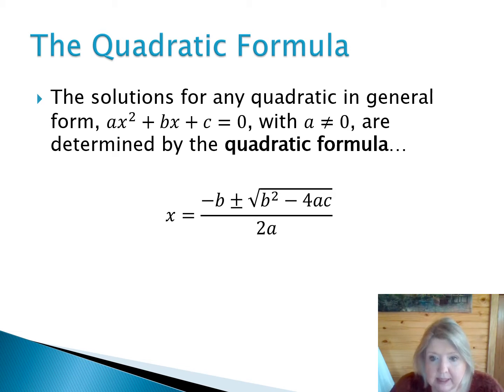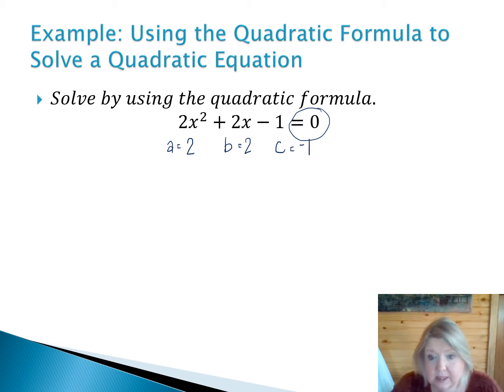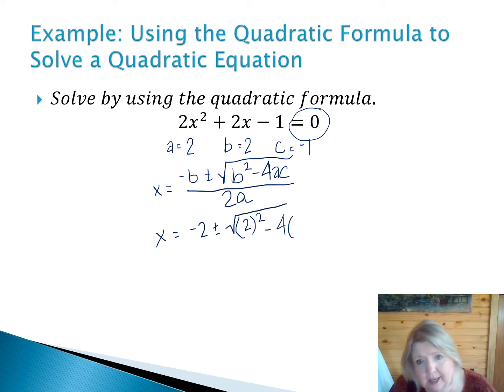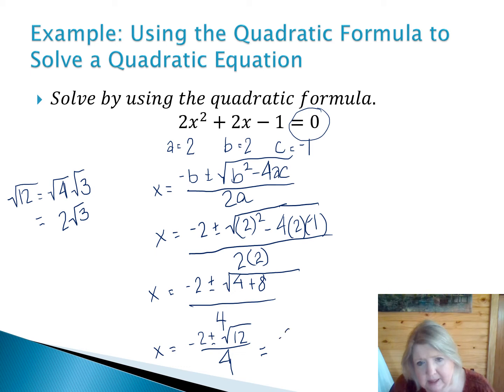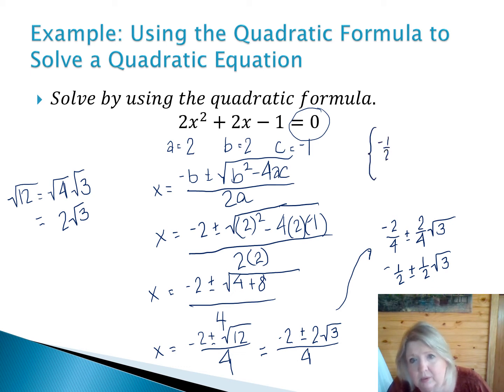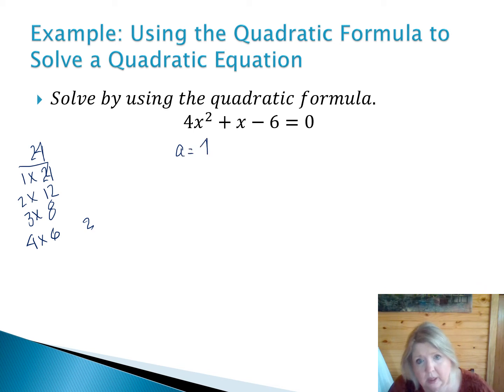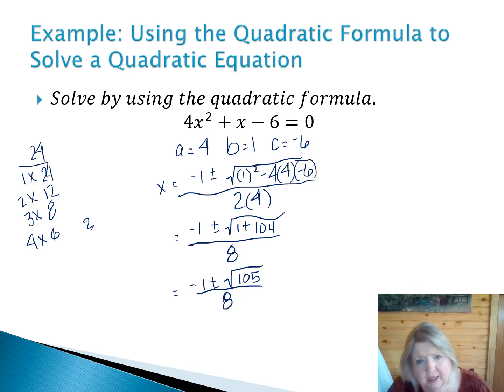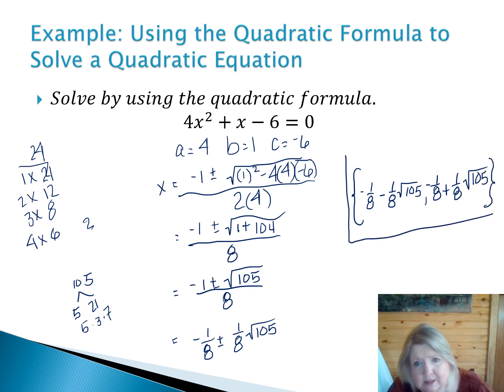13 Solving Quadratic Equations Using the Quadratic Formula